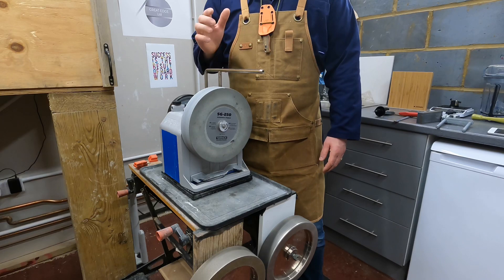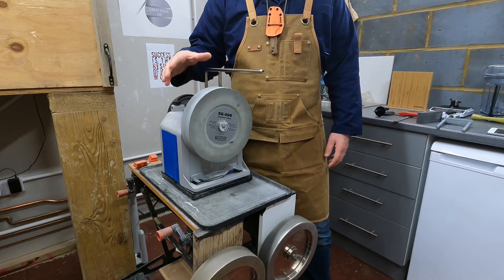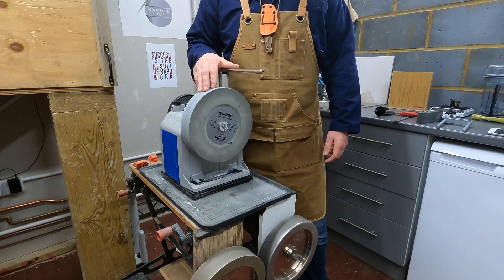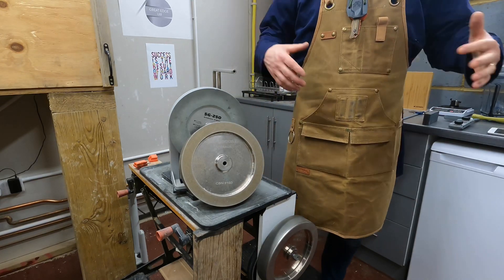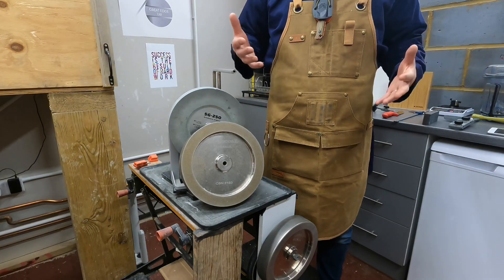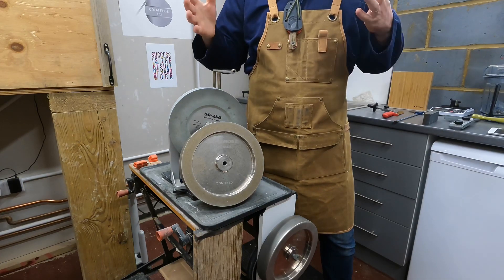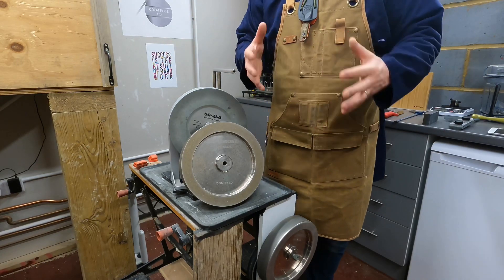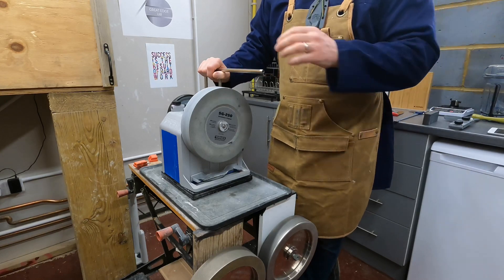Tormek T8 Sharpening - Which to buy, SG vs CBN vs Diamond?